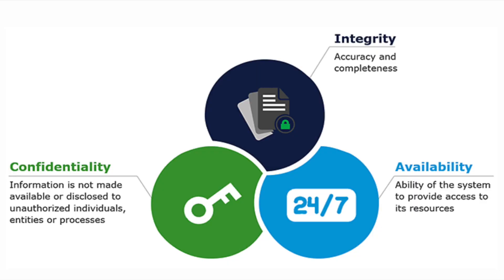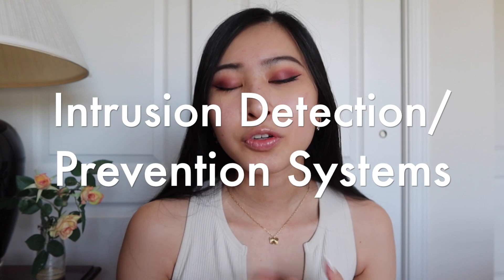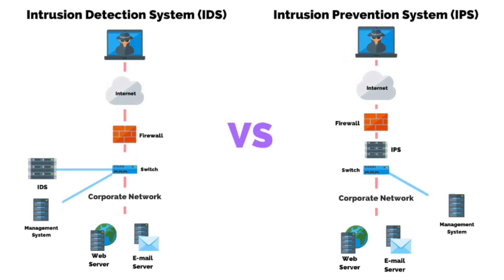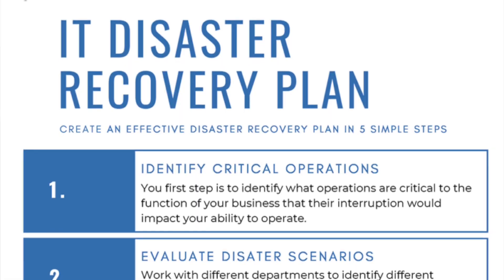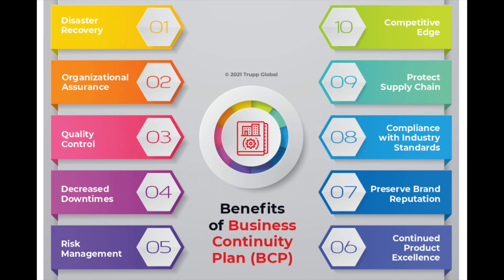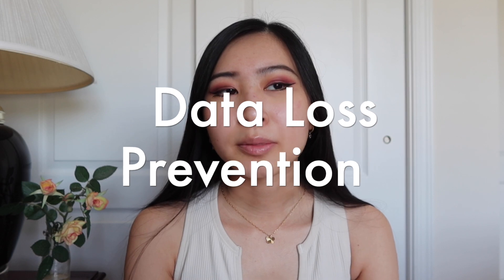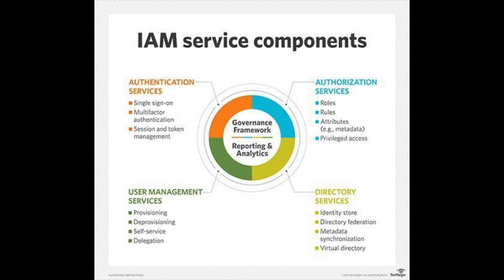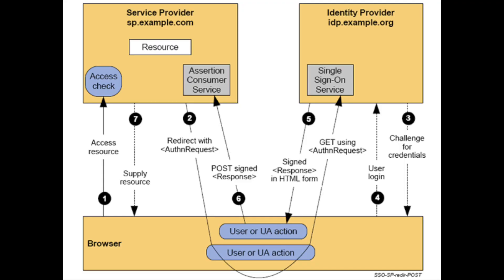Cyber Security Training for Beginners: Best Cyber Security Skills to Know on the Job Entry Level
Amazon favorites:

Thank you so much for your support! All opinions expressed in videos on this YouTube channel are solely my own, and do not express or reflect the views or opinions of my employer.

Timestamps:
Intro: Top Cyber Security Concepts to Know (0:00)
CIA Triad (0:29)
Intrusion Detection/Prevention Systems (IDS+IPS) (2:32)
Security Incident Event Manager (SIEM) (3:59)
Disaster Recovery/Business Continuity (5:02)
Data Loss Prevention (DLP) (6:36)
Identity and Access Management (IAM) (8:12)
Cyber Security Threats (9:41)
Encryption/Cryptography (10:31)